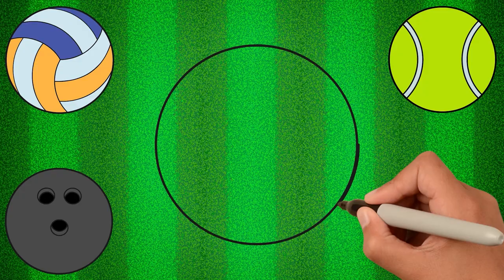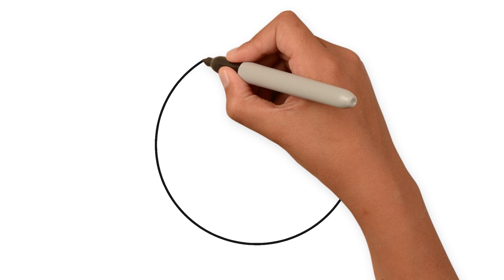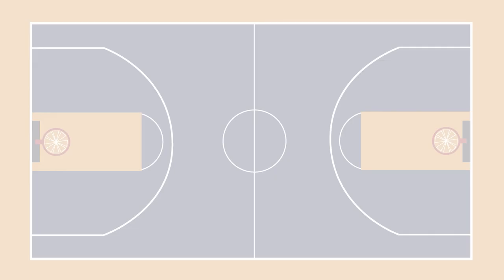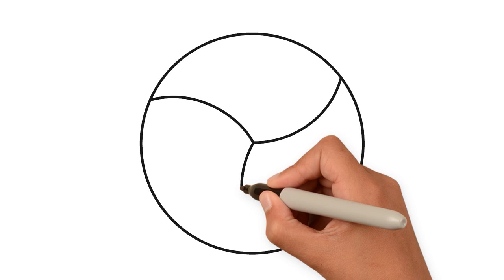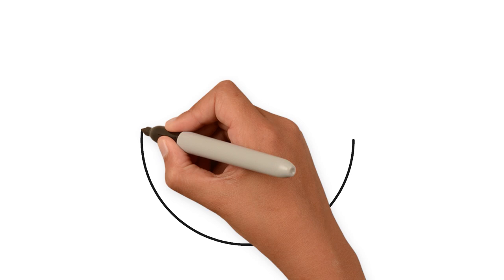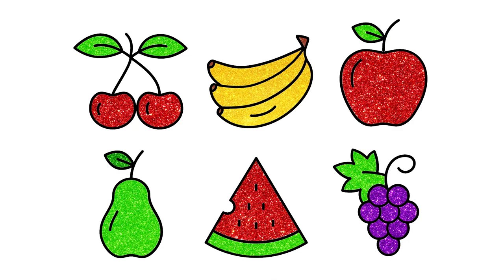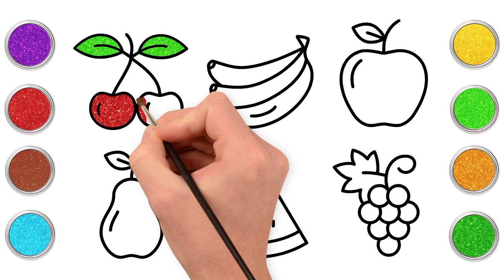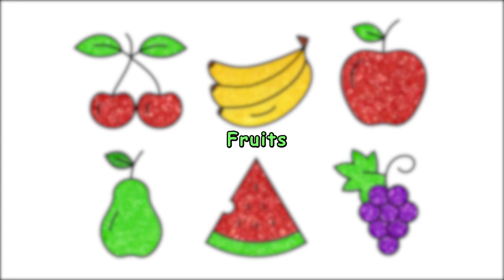Learn How To Draw and Color Soccer Ball | Learning Colors For Kids | Chiki Art | Hooplakidz HowTo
Hey Kids! We're learning how to draw and color different types of sports ball and more in this collection of drawing and coloring videos for kids! We hope you're going to follow along with us. It's super easy and super fun! Don't forget to add new details and your own special touch!